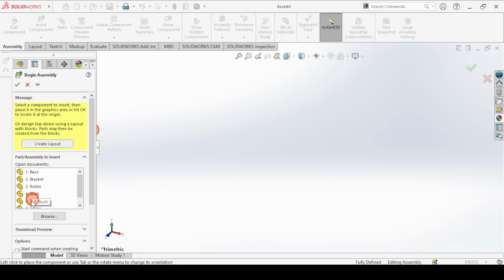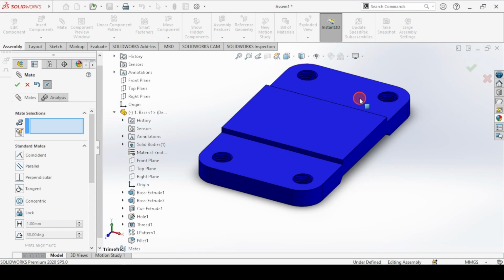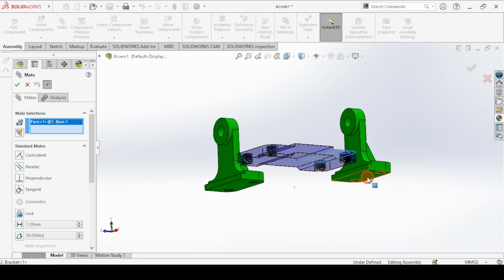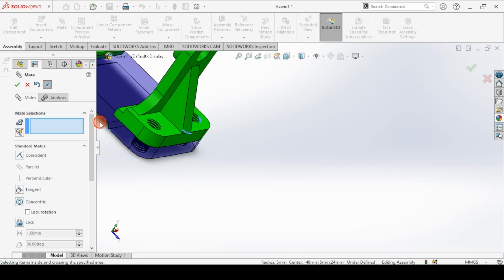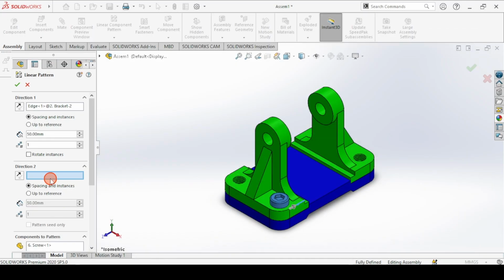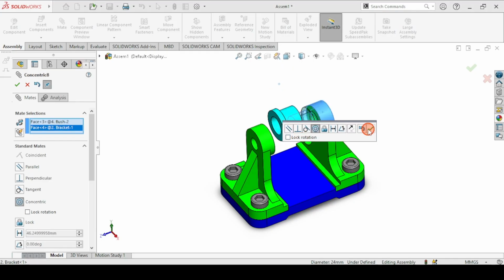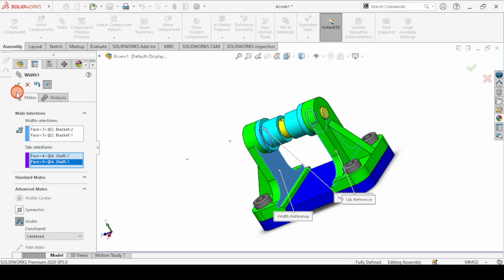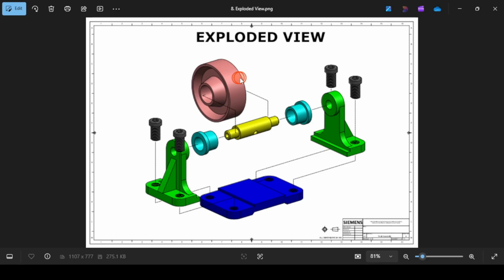Roller Support Assembly in SolidWorks | Part 2/3 - Assembly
In Part 2 of this 3-part SolidWorks series, I show you how to assemble all the individual parts of the Roller Support into a complete working assembly using mates and component positioning!

What you'll learn:
✅ Inserting and placing components into the assembly
✅ Applying Coincident, Concentric and Distance mates
✅ Positioning the shaft, roller, bush and brackets correctly
✅ Using the Assembly Feature Manager to manage components
✅ Checking and resolving degrees of freedom
✅ Achieving a fully constrained assembly